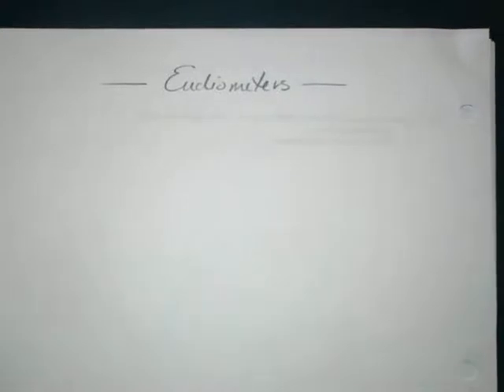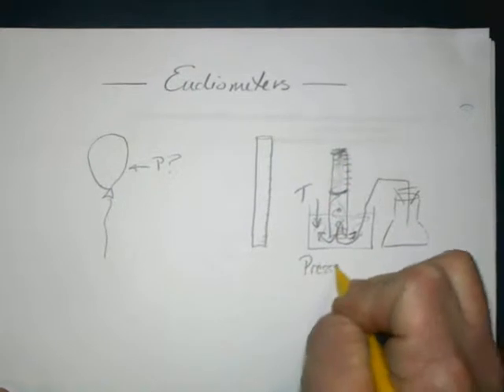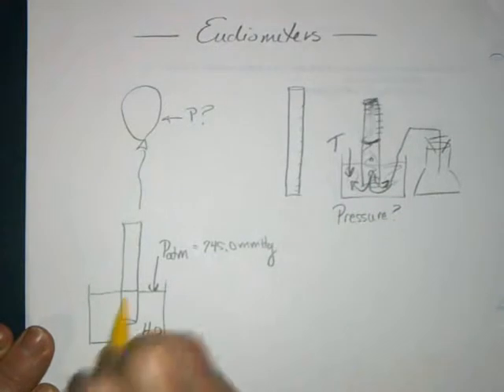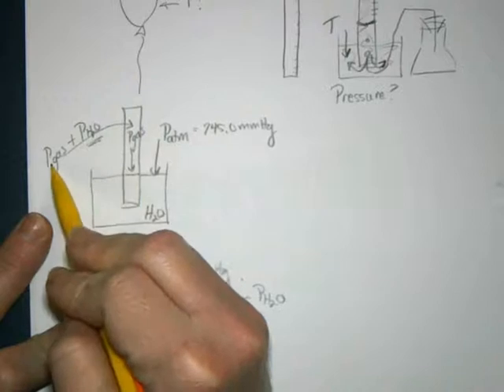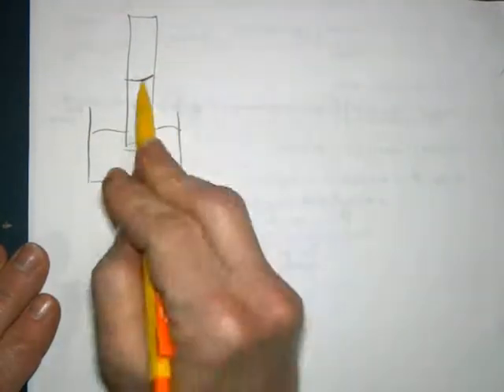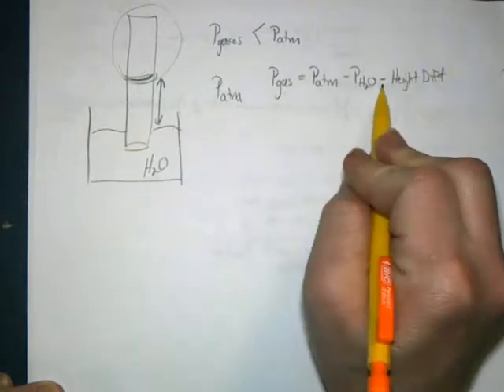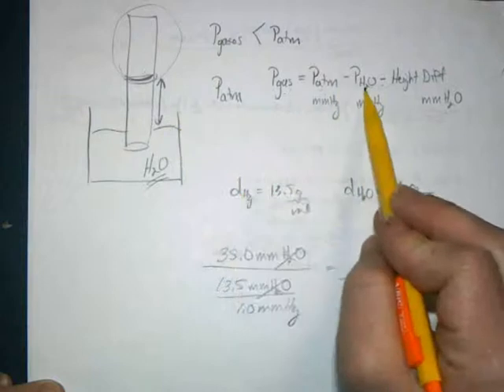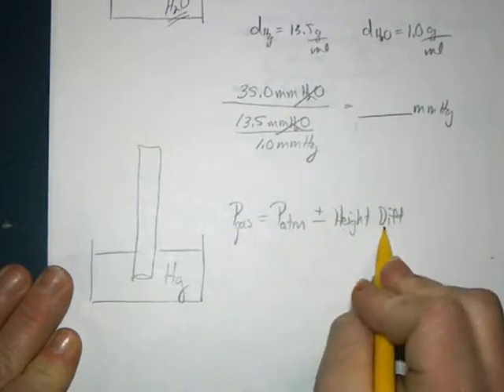Eudiometers 20152015 Nov 04 Wed 05 50 59